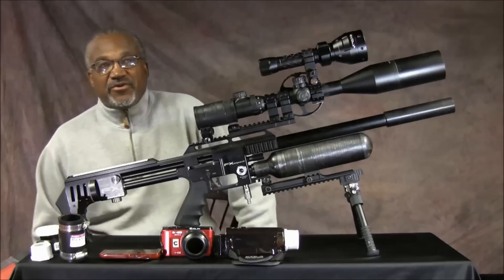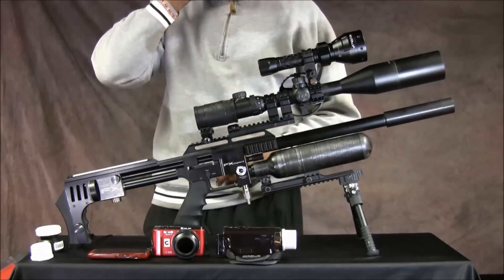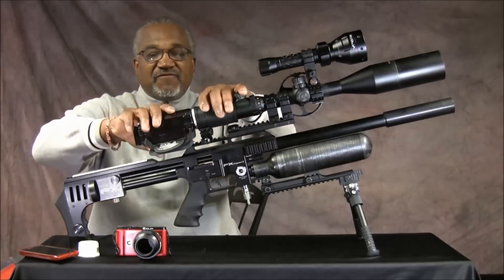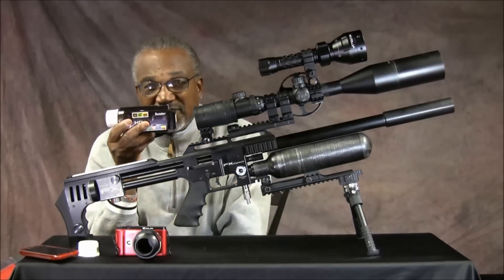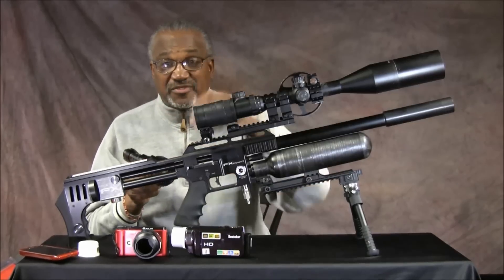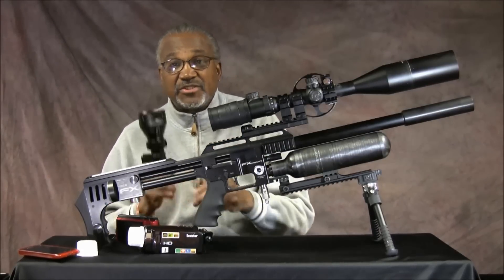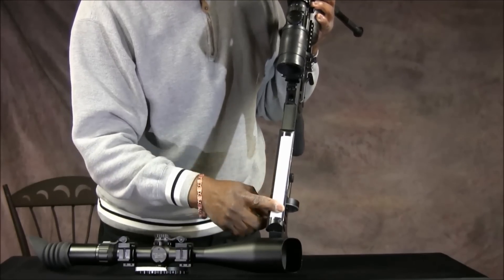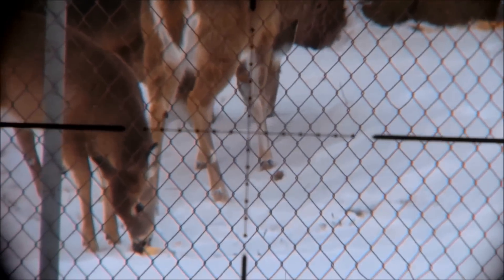FX Impact Night Vision and Scope Cam Setup, Perfect!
$150 Night Vision for my FX Impact using a $10
system and the best scope cam setup ever.  I think! ;)